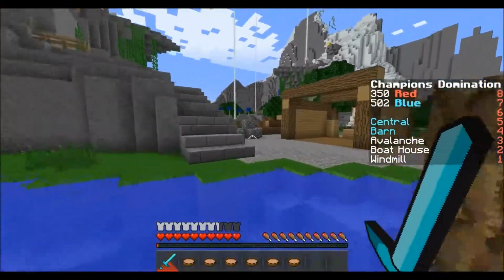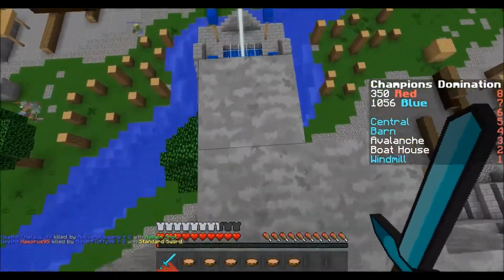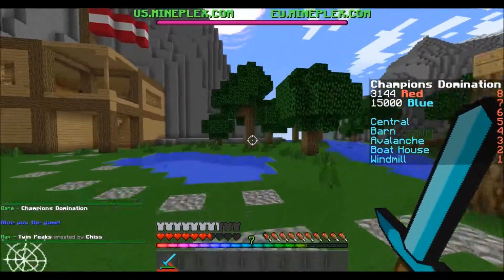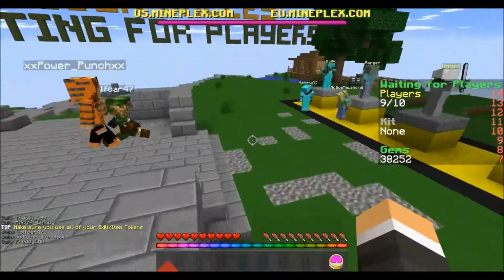Minecraft: Dominate 2.0 "Easy Win"